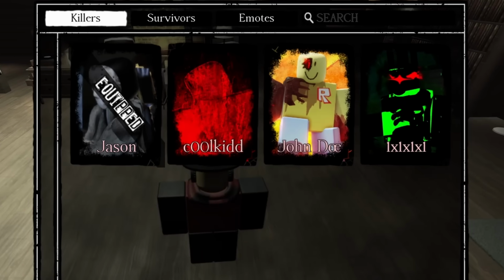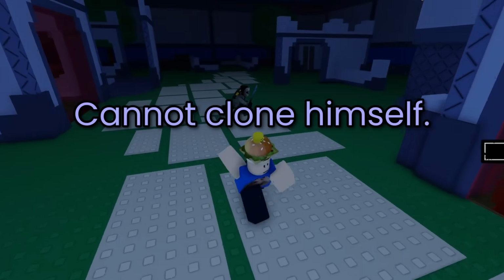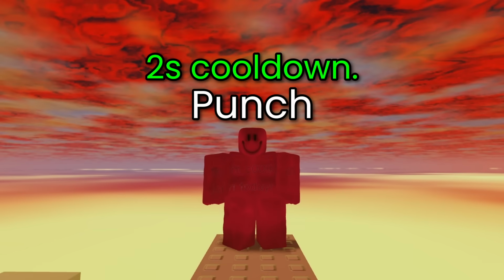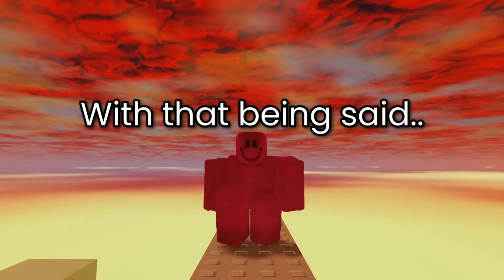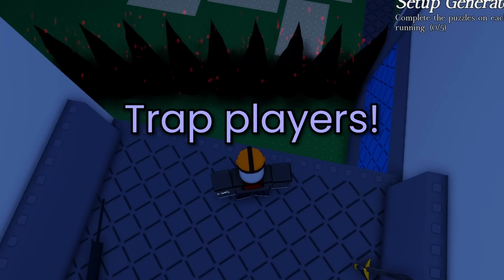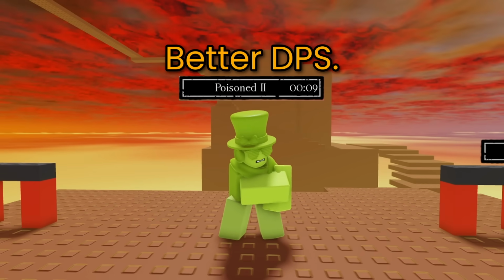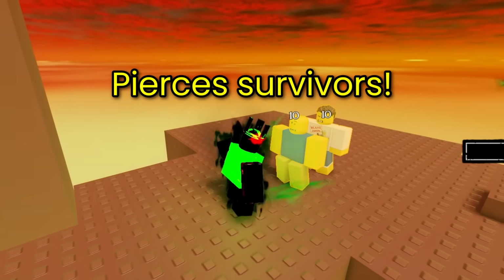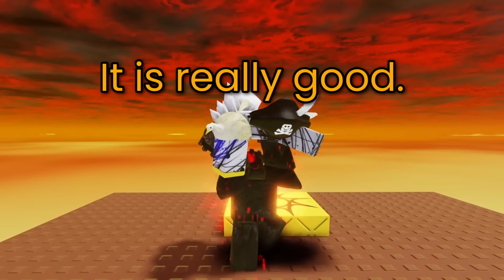Ranking All 4 Forsaken Killers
In this video, I will be rating/ranking all killers in Roblox Forsaken, while going over their stats, abilities and uses!